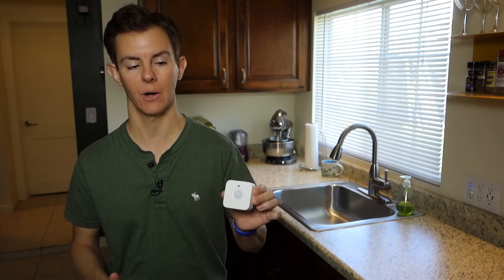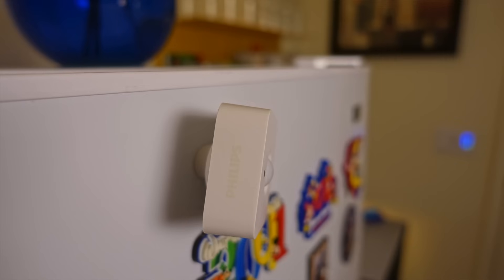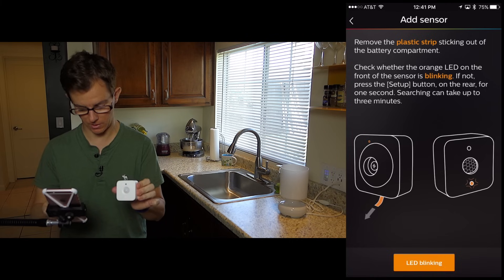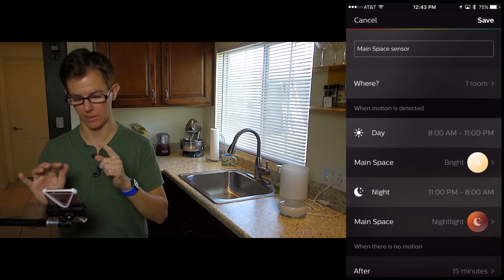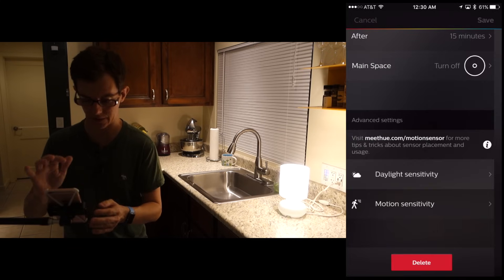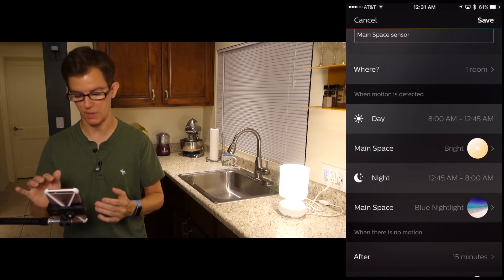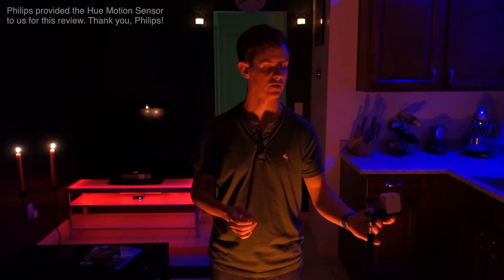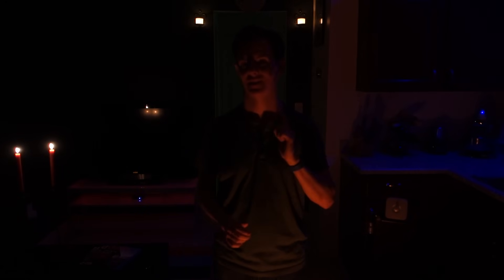Review & Demos: Philips Hue Motion Sensor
Are you "all-in" on Philips Hue smart LED lighting? The new Hue Motion Sensor lets you activate and control Philips Hue lighting in new and unexpected ways. Now works with HomeKit devices & scenes!